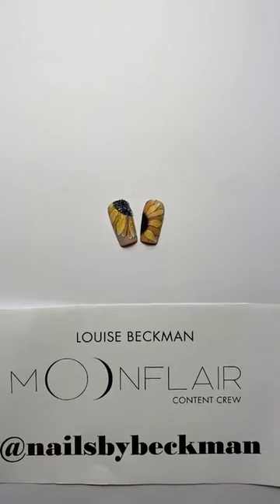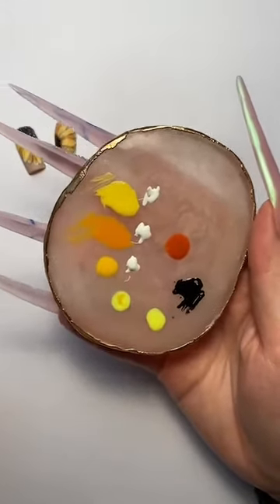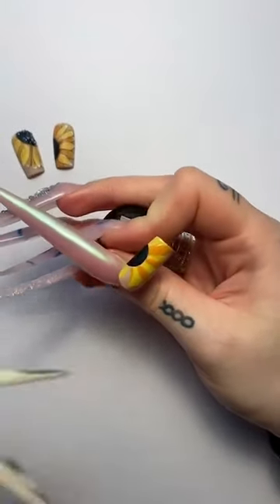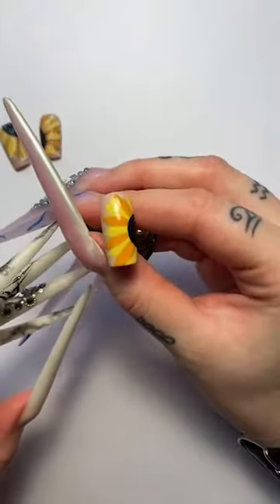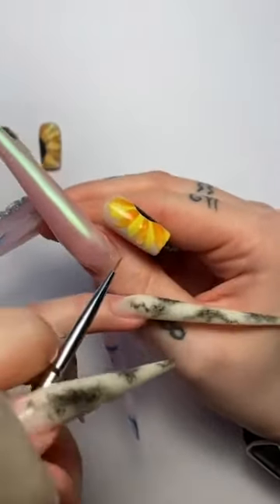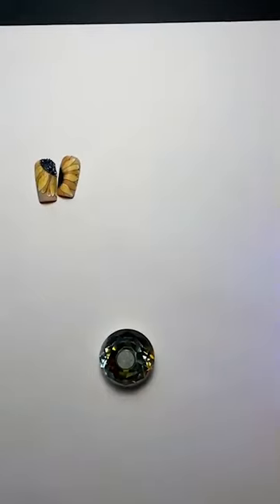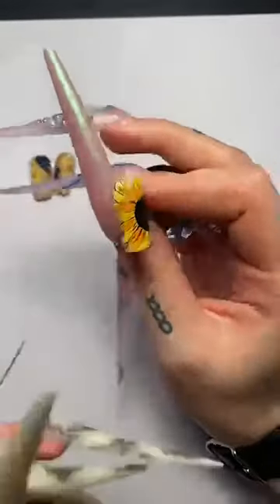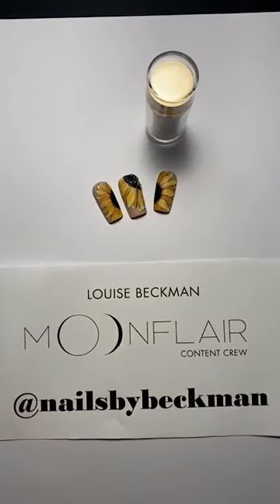Moonflair Monday Live (ENG) | IG live | Sunflower design with nailsbybeckman | easy salon gel nails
NAIL ART PRODUCTS, RED IGUANA PRACTICE HANDS, MOONFLAIR CRYSTALS AND MUCH MORE;

Don't miss our weekly "Moonflair Monday Lives" / free online nail classes on our Facebook page at 8 am CET / 2 pm EST / 11 am PST.